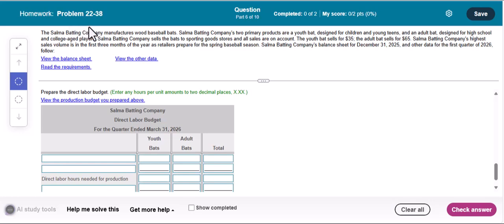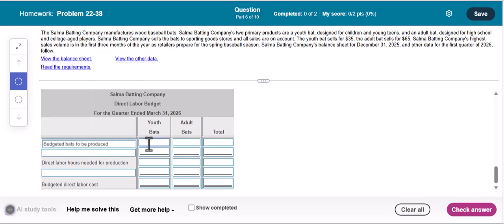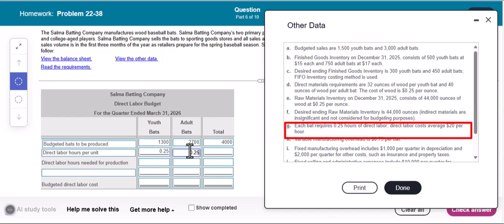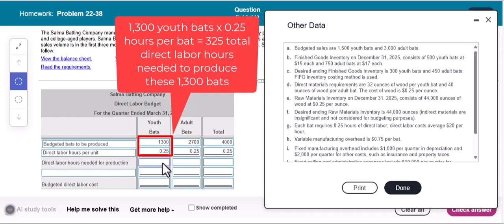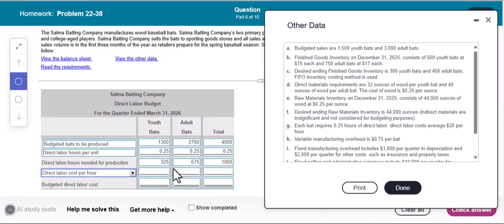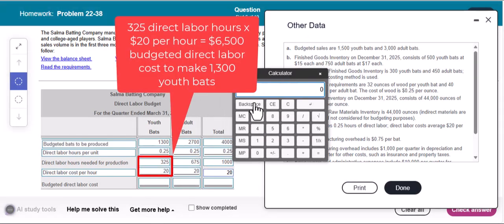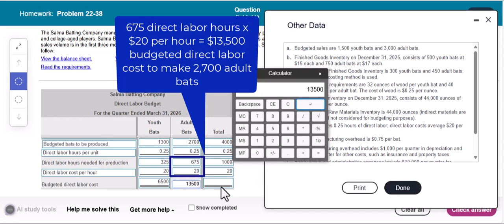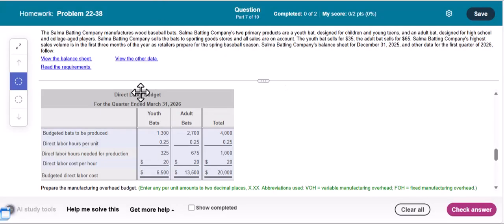Problem 22-38 Direct Labor Budget, 14th Edition